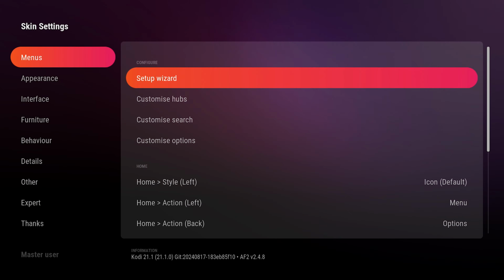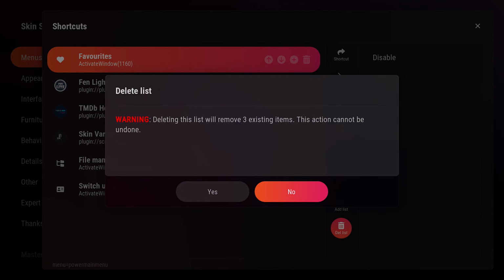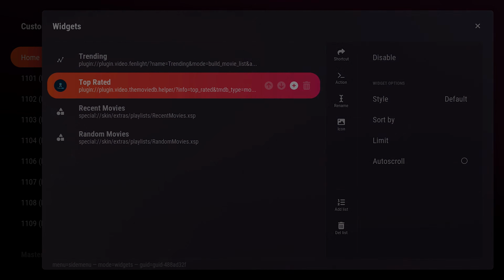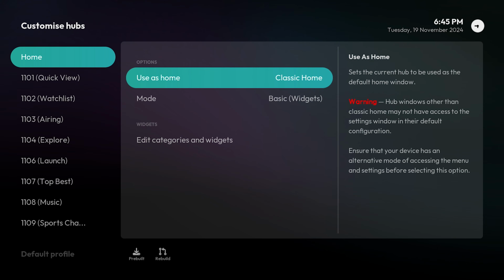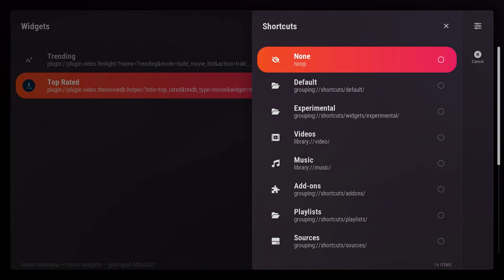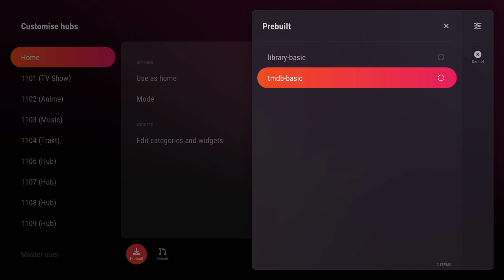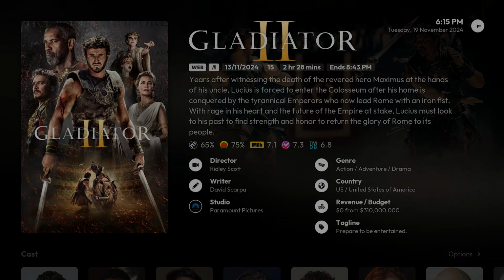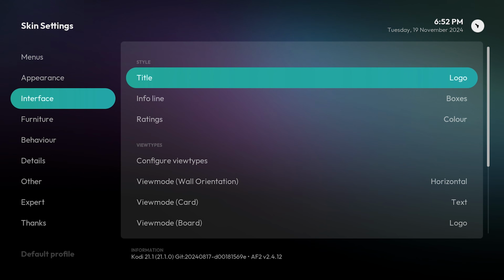Widget and Hubs on Kodi - Arctic fuse 2 Tutorial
This is the final installment of the kodi arctic fuse 2 tutorial. The previous parts covered how to install the skin and a detailed explanation of all the settings. This part goes over hubs and widgets customisation, as well as some usability tips and tricks.

0:00 - 0:37 - Introduction
0:38 - 1:36 - Tile Customisation
1:37 - 3:01  - Options Menu Customisation
3:02 - 3:50 - Add & Delete List Buttons
3:51 - 4:15 - Custiomisation Options
4:16 - 4:38 - Options Tray Customisation
4:39 - 5:24 - Shortcuts Dialog & Custom Menus
5:25 - 7:07 - Widgets Dialog & Experimental Widgets
7:08 - 7:37 - Skin Variables Custom Filters
7:38 - 8:32 - Opening Path in Dialog
8:33 - 9:55 - Search Hub Customisation
9:56 - 10:37 - Hubs Page
10:38 - 11:05 - Change Default Homepage
11:06 - 11:51 - Different Modes for Hubs
11:52 - 13:25 - Homepage and Home Menu Customisation
13:26 - 14:13 - Widget Customisation
14:14 - 16:05 - Hub Customisation
16:06 - 17:13 - Spotlight Customisation
17:14 - 18:00 - Other Hubs Page Options
18:01 - 22:21 - Usability Features
22:22 - 22:39 - Fonts Change
22:40 - 24:05 - Other Usability Features
24:06 - 24:22 - Increase Speed of Skin
24:23 - 24:38 - Outro